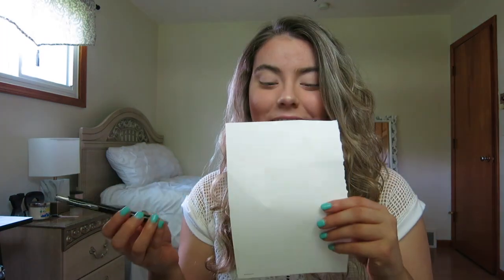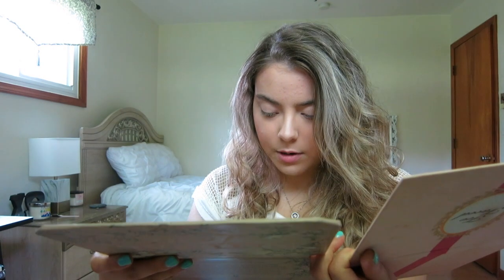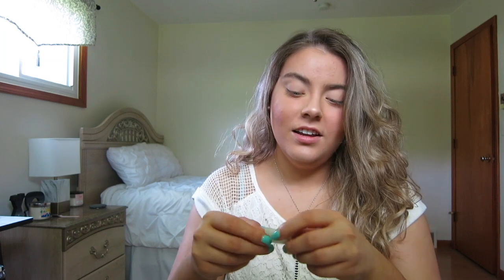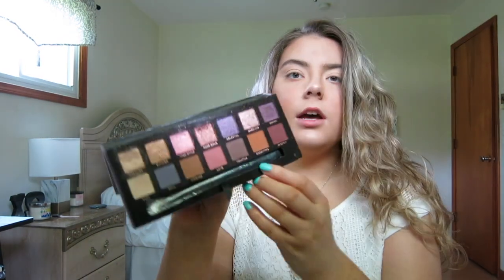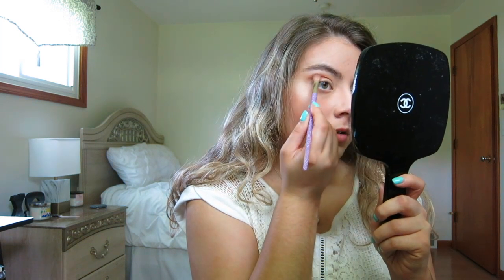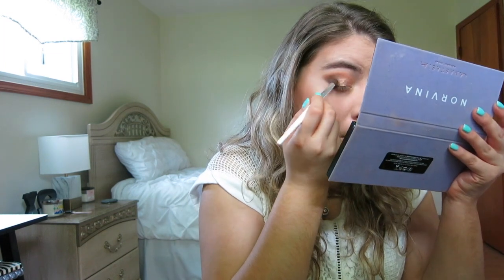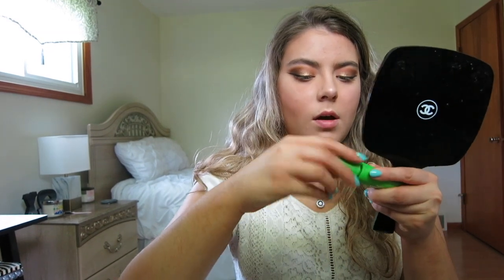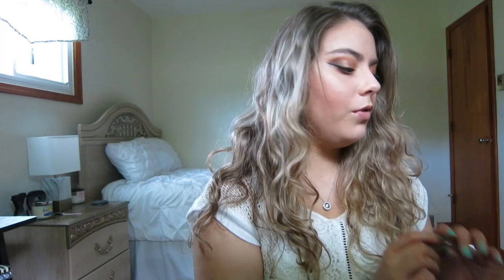Pull out of a Hat Makeup Challenge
Hi everyone! This video is a challenge where you randomly assign numbers to shades in a makeup pallet, draw numbers randomly and create a look! This video was so fun to film and I hope you all enjoy!

Makeup Used
~Anastasia Beverly Hills Prism pallet
~Anastasia Beverly Hills Norvina pallet